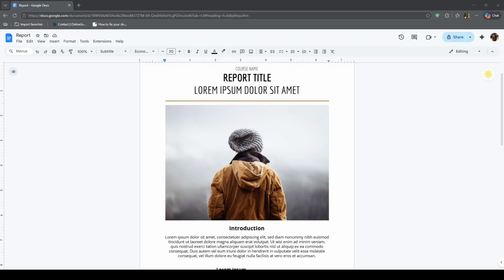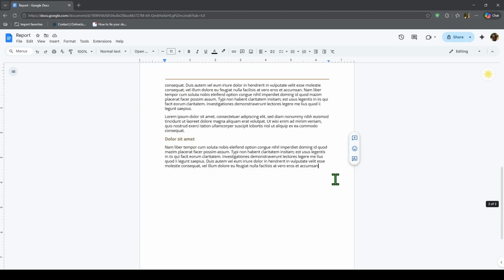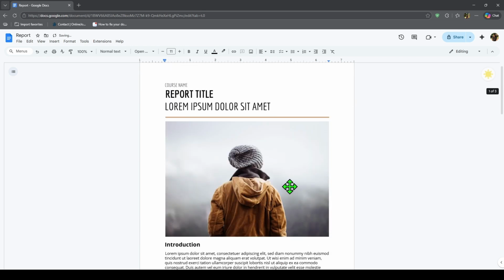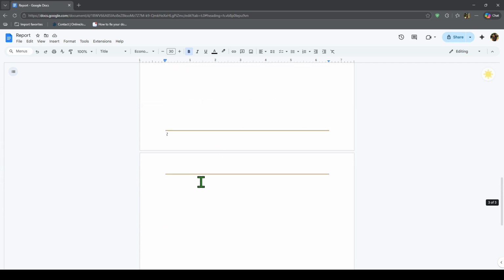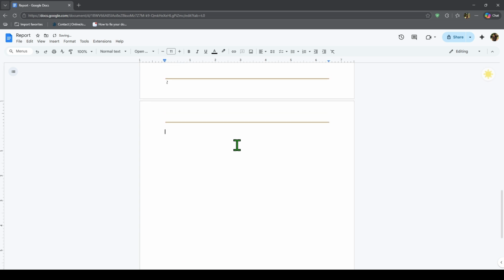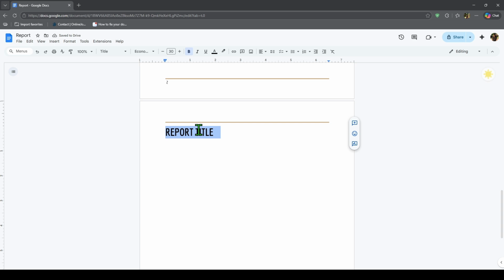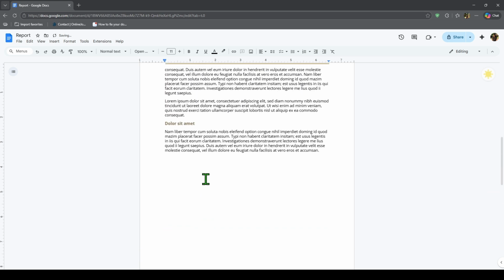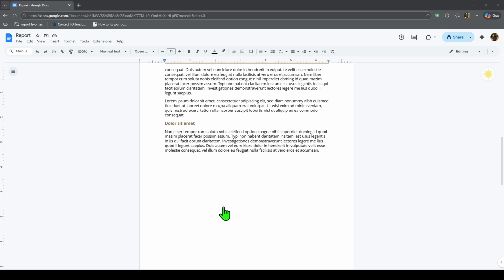How to Copy and Paste on Google Docs [2026 Full Guide]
In this video, I will show you how to master copying, cutting, and pasting in Google Docs to streamline your editing workflow. You’ll learn how to move text and images efficiently, along with pro tips for handling formatting when bringing content in from external sources.

This Google Docs copying and pasting tutorial will cover:
✅ Highlighting and selecting text or images for manipulation
✅ Using right-click menus versus essential keyboard shortcuts (Copy, Cut, Paste)
✅ How to move content from one location to another within your document
✅ Understanding the difference between standard paste and "Paste without formatting"
✅ Importing content from websites or other documents while stripping unwanted styles
✅ Best practices for maintaining consistent formatting throughout your files

By the end of this video, you will know how to manage your document content quickly and accurately, ensuring your layouts remain clean and organized.

If you’re searching for how to copy and paste in Google Docs, keyboard shortcuts for editing, how to paste without formatting, or moving text between documents, this video is for you.

💡 Tip: If you want to keep your document's original font and size when pasting from a website, use the shortcut **Ctrl + Shift + V** (Windows) or **Cmd + Shift + V** (Mac) to "Paste without formatting," which instantly matches the pasted text to your current document's style.